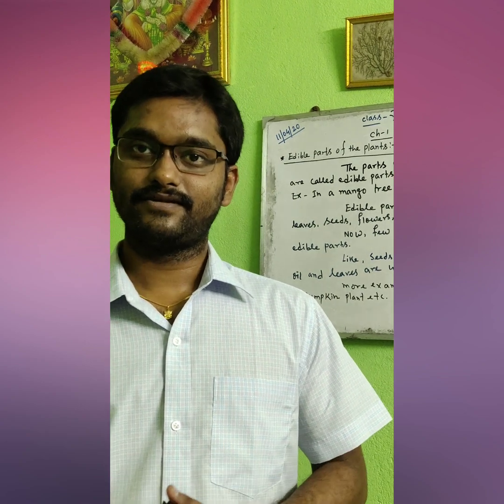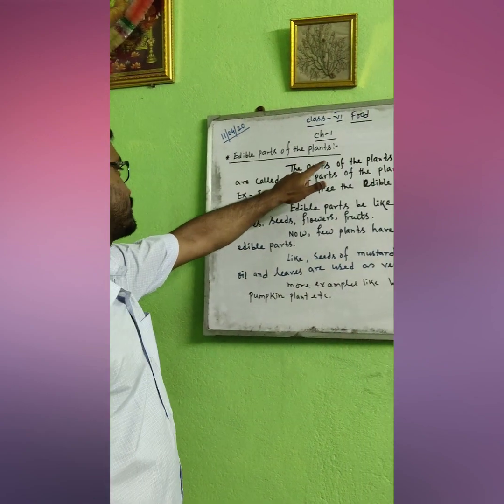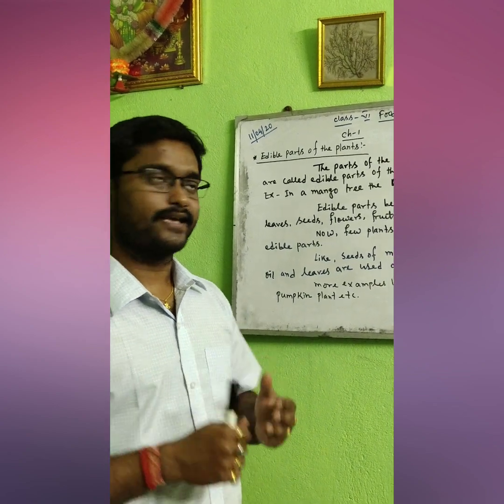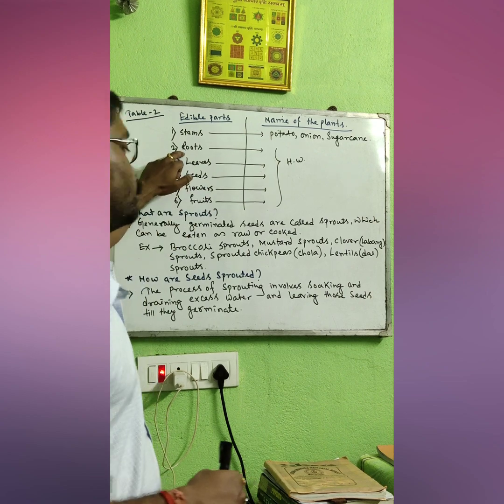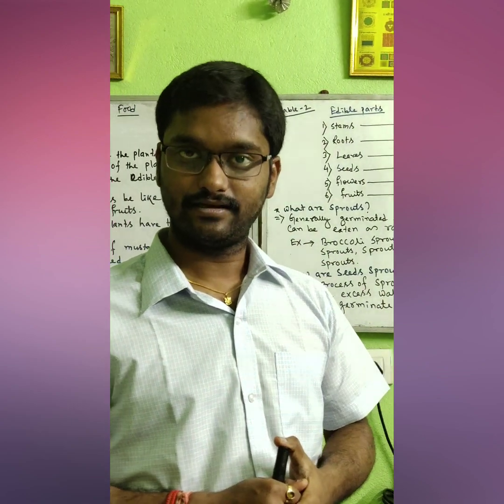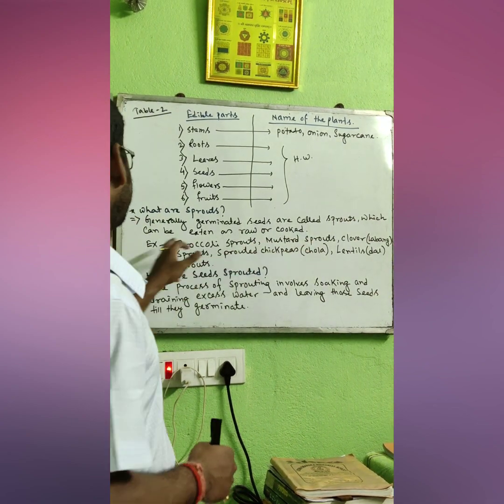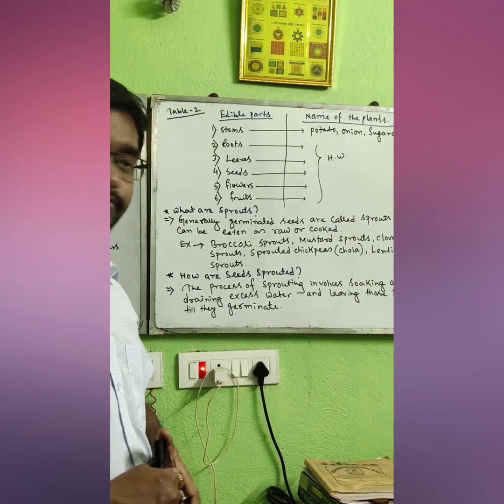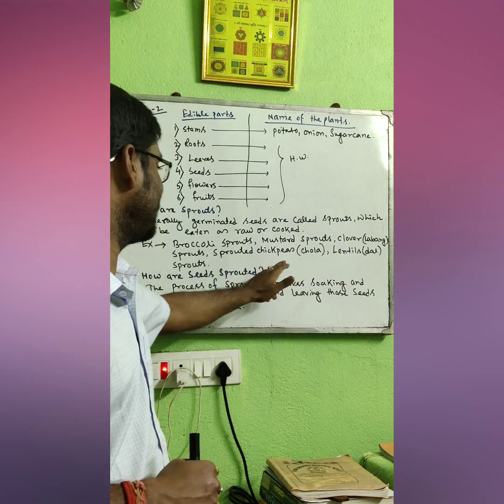Food- Where does it come from ? Part - III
Keyword - Edible parts of plants , Table -II , Sprouts